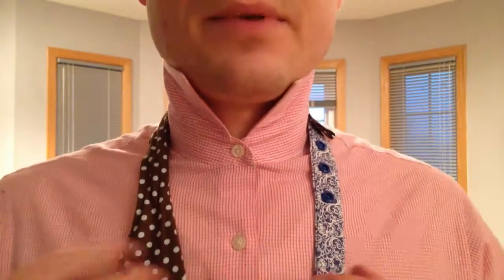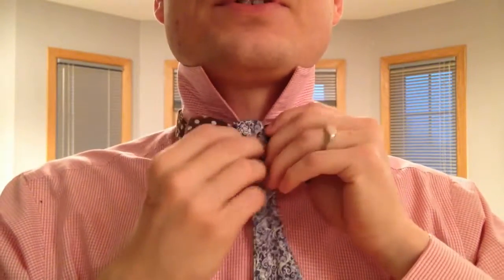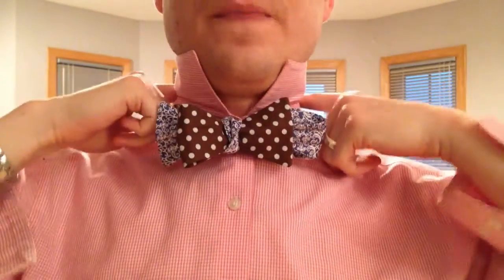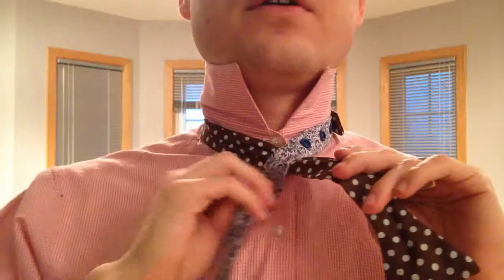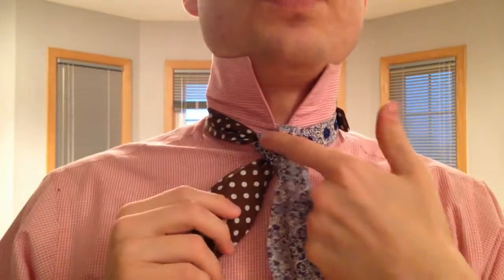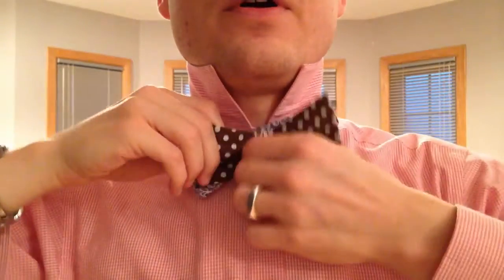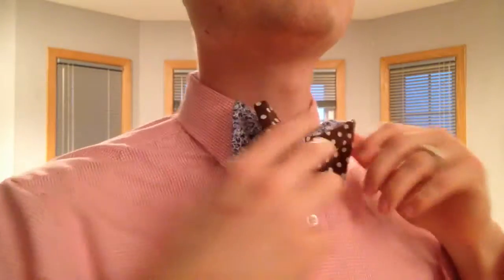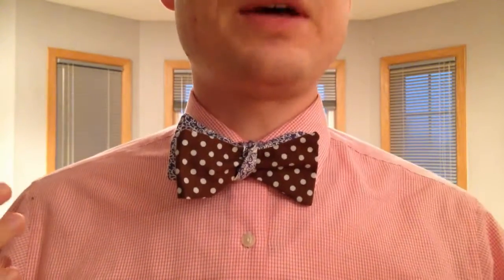How to Tie a Bow Tie That is Too Long